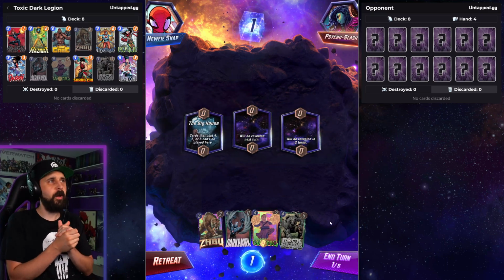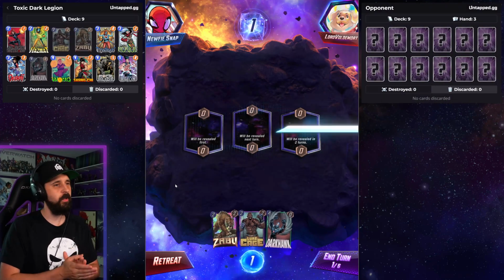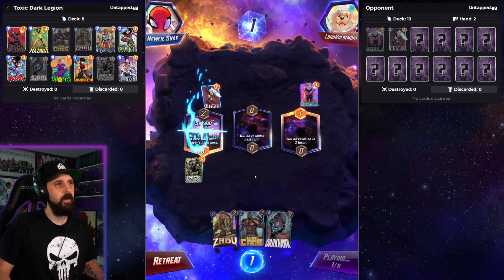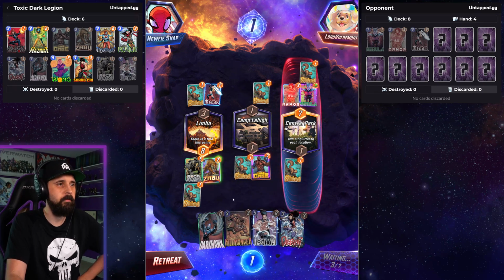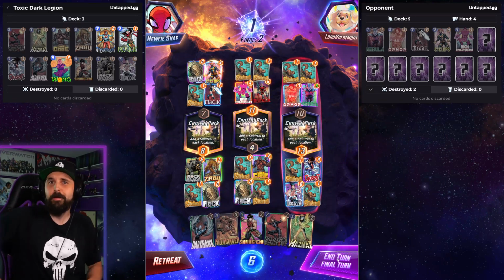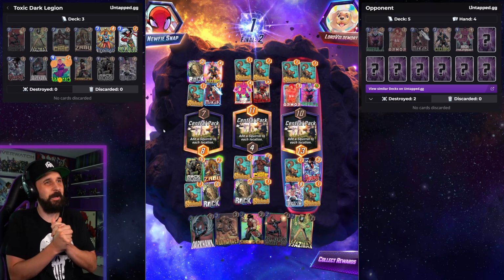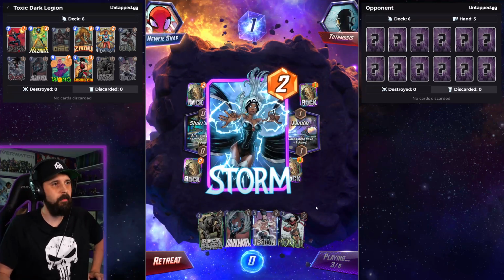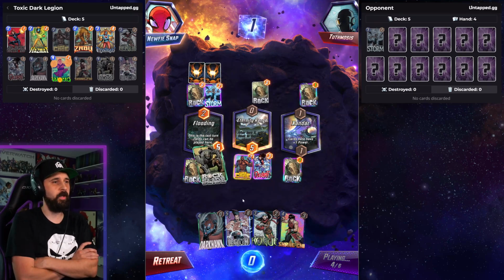Legion + Hazmat + Darkhawk = 70% WIN RATE!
Hazmat Deck! Darkhawk Deck! Join me for my Marvel Snap Gameplay and Marvel Snap Decks.

If you would like to support the content on this channel, 100% of the tips left on my Ko-Fi page will go directly back into this channel to improve my Marvel Snap content. Here's the link if you are interested.

🕒Video Timestamps:🕒
0:00 - Marvel Snap Deck Breakdown
4:07 - Marvel Snap Gameplay
20:52 - Final Thoughts on Marvel Snap